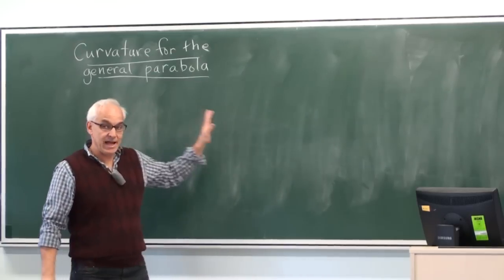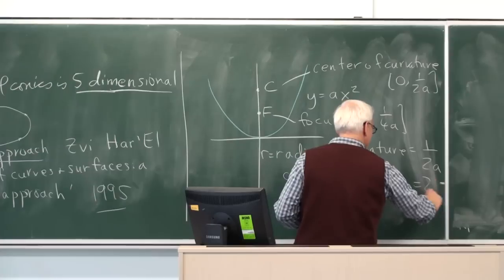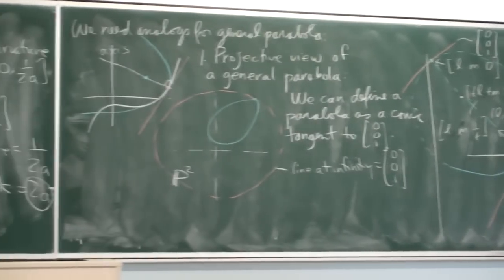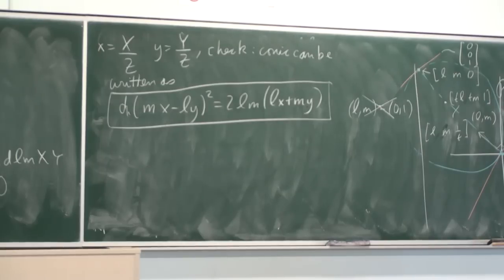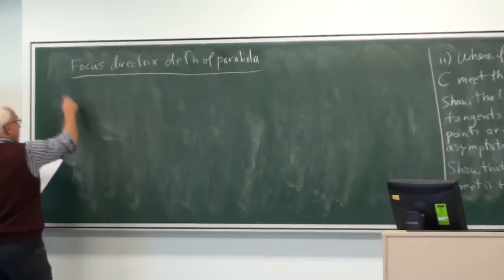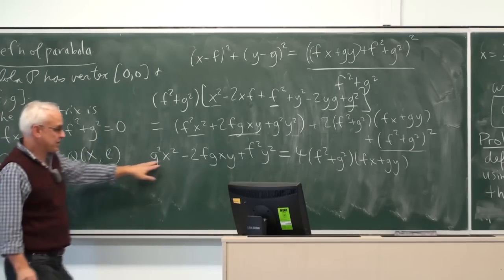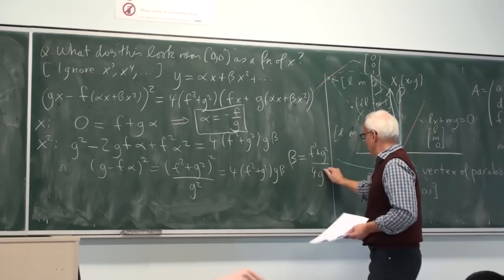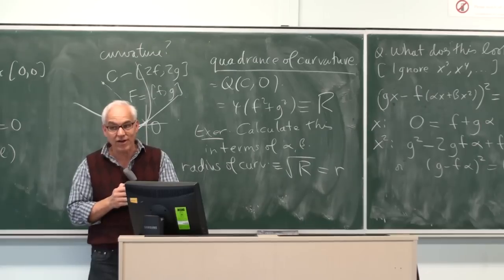Curvature for the general parabola | Differential Geometry 13 | NJ Wildberger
We now extend the discussion of curvature to a general parabola, not necessarily one of the form  y=x^2. This involves first of all understanding that a parabola is defined projectively as a conic which is tangent to the line at infinity.

We find the general projective 3x3 matrix for such a parabola with its vertex at [0,0]. We then derive the focus directrix definition of such a parabola and study its local behaviour at the origin, in particular connecting it to a function representation of the form y=alpha x+beta x^2 +...

This lecture has some simple but no doubt unfamiliar formulas which pin down the curvature of a general parabola: the main ingredient to understanding curvature of a general curve, following the philosophy of Zvi Har'El in basing curvature on the approximation by parabolas.